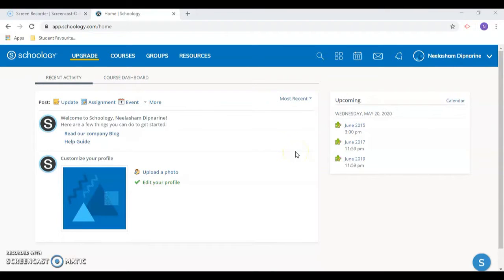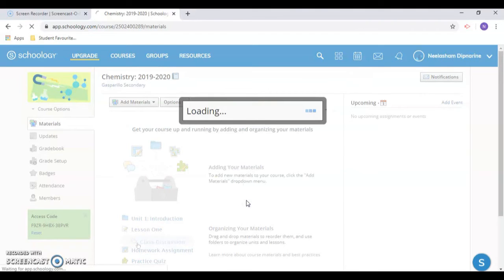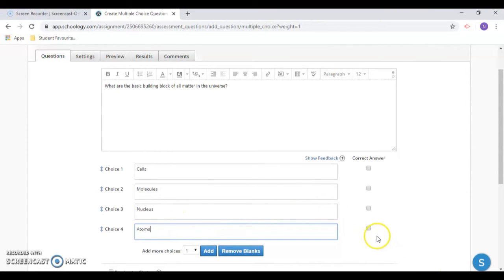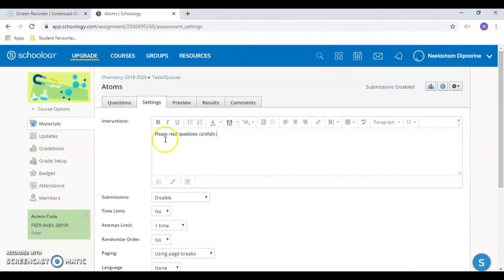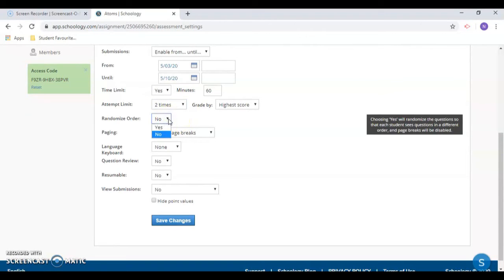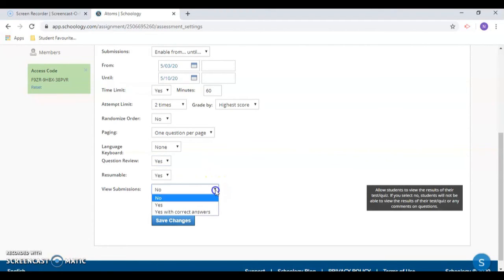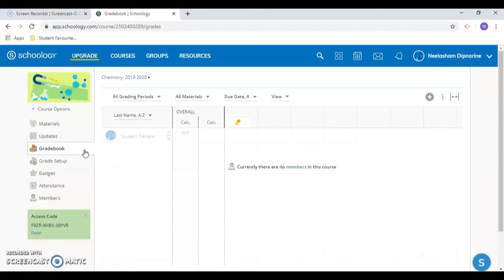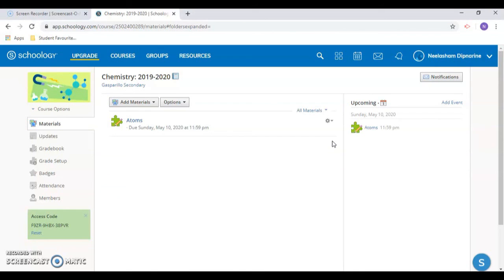Creating a quiz/ test in Schoology